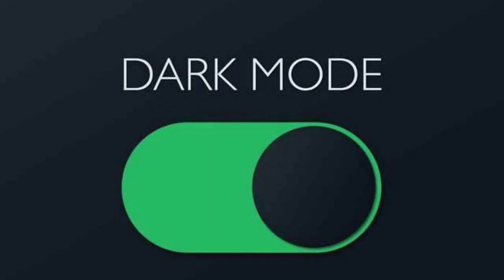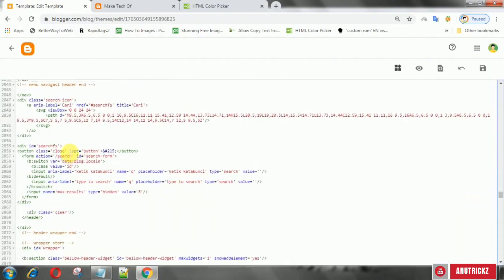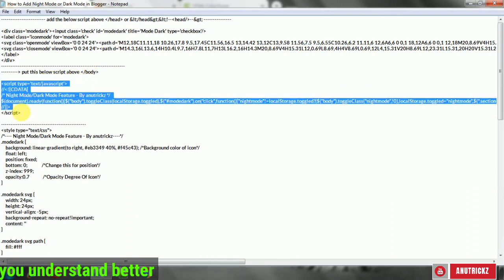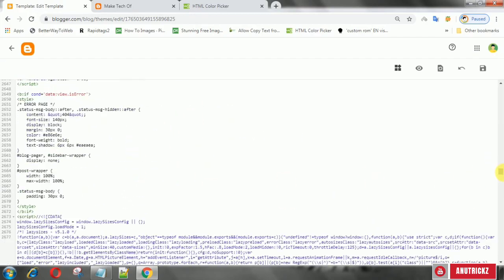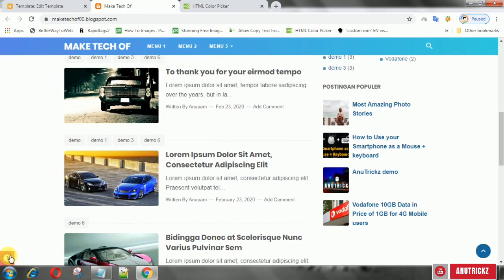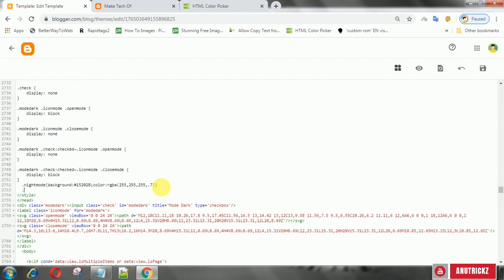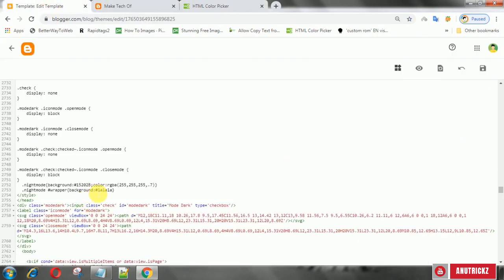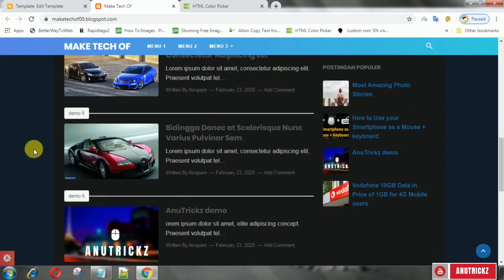How to Add Night Mode or Dark mode in blogger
How to Add Night Mode in blogger
Night Mode  or Night Mode is a feature that can change the appearance of the Blog page to dark.

Messenger - m.me/Anutrickz

◼️ Tag
how to make a night mode for your website ,night mode for all websites
night mode for any website How to Add Night Mode or Dark mode in blogger
©️AnuTrickz